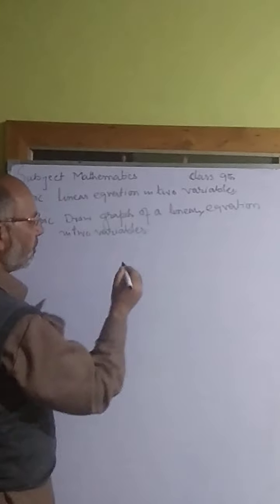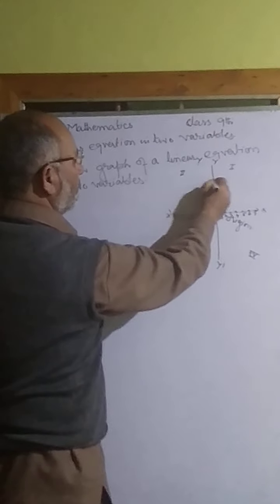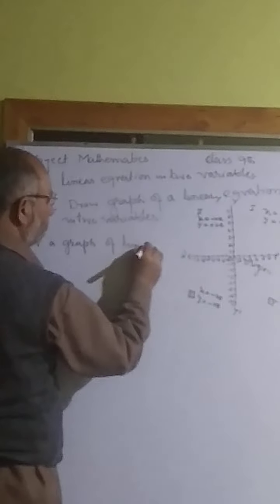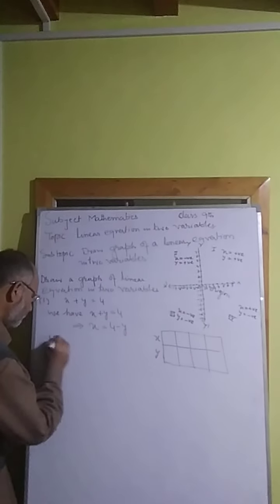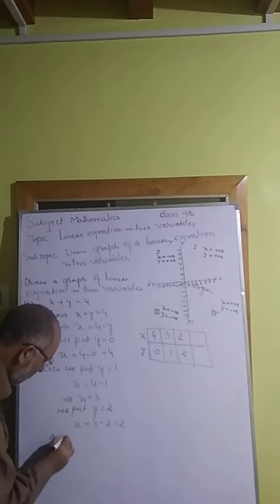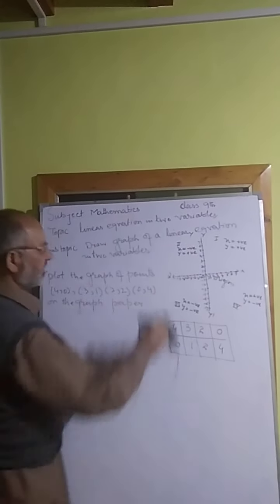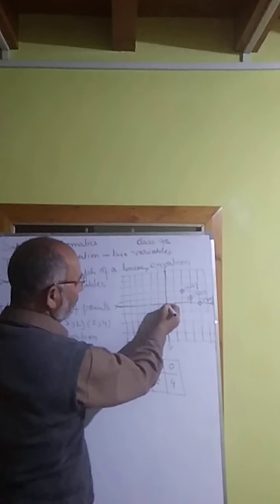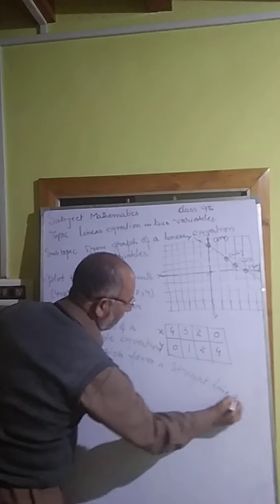Class 9th (Mathematics)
Linear equation in two varaibles